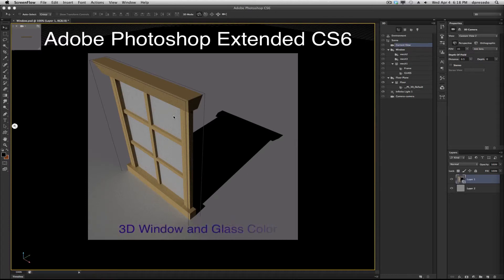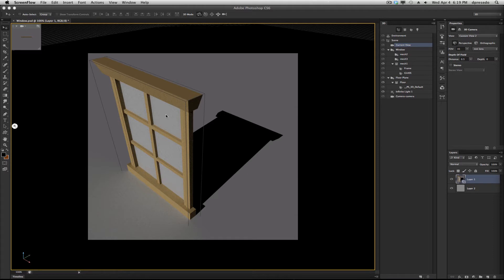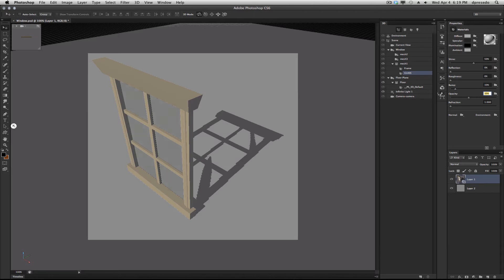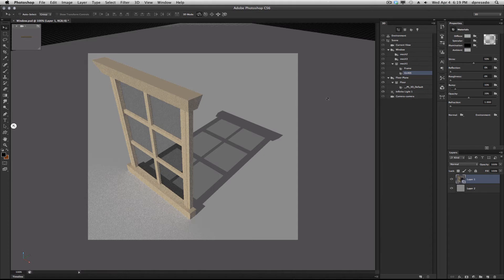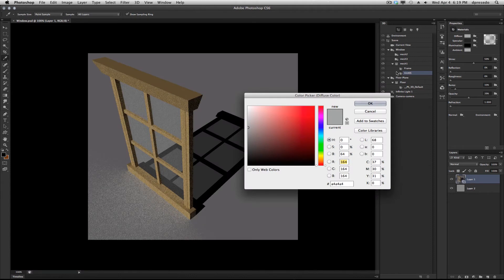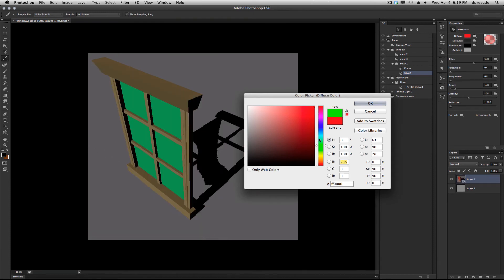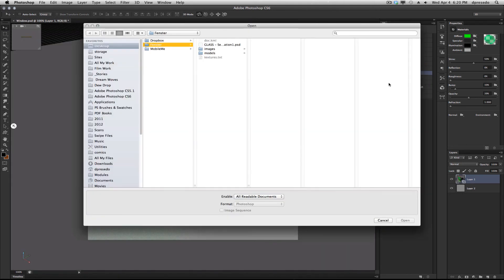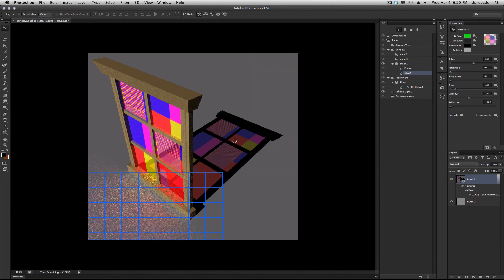Window in Photoshop Cs6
Create unique effects with materials in Photoshop. Here is the sample file